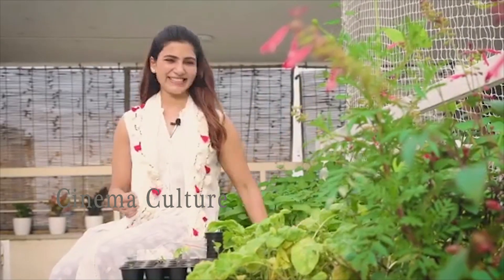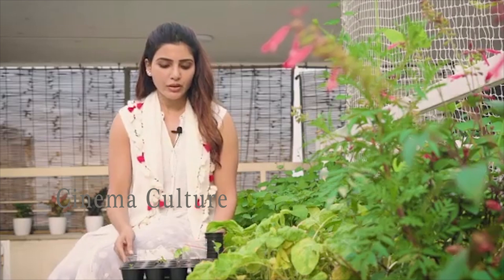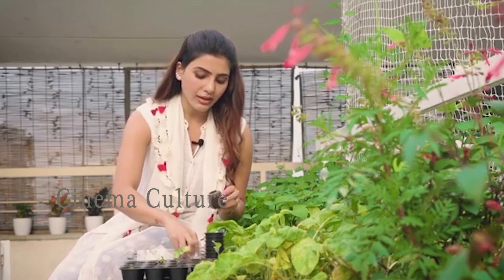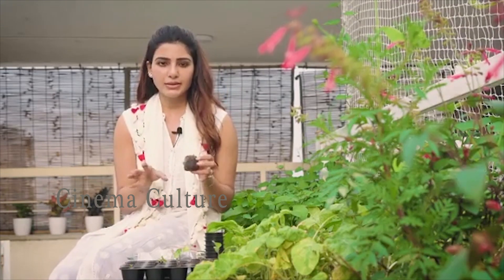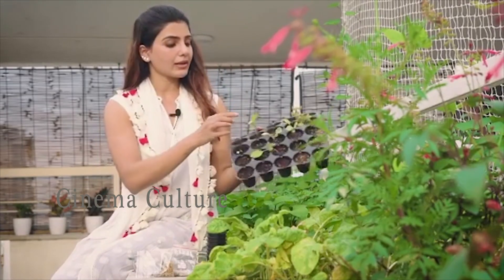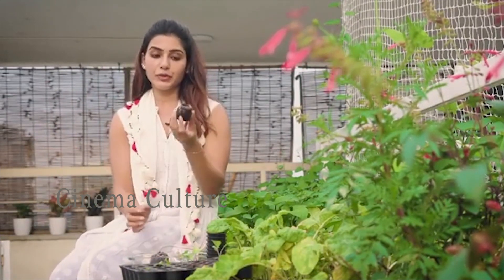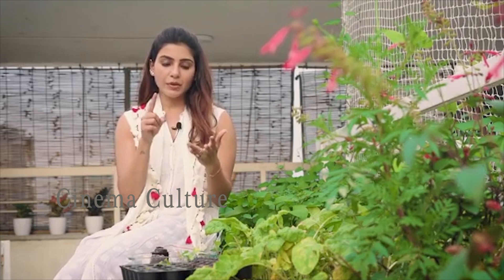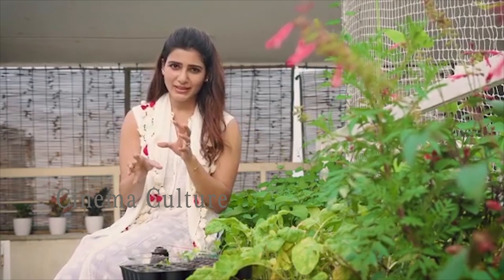Actress Samantha gives Detail Explanation about Gardening at Home || Cinema Culture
Welcome to Cinema Culture Channel,

Watch Here  Actress Samantha gives Detail Explanation about Gardening at Home